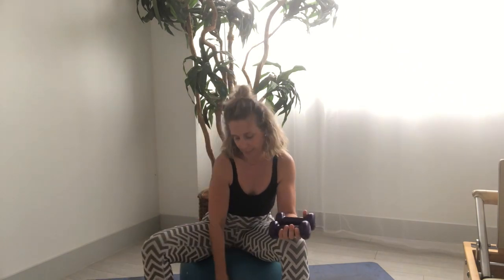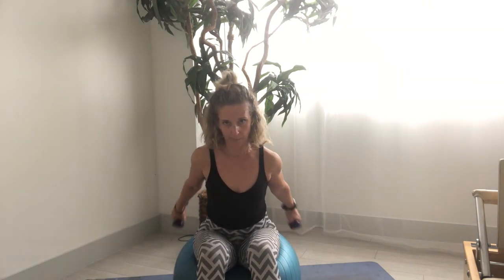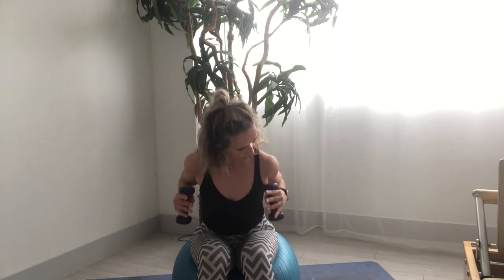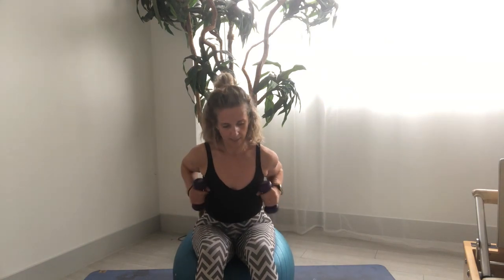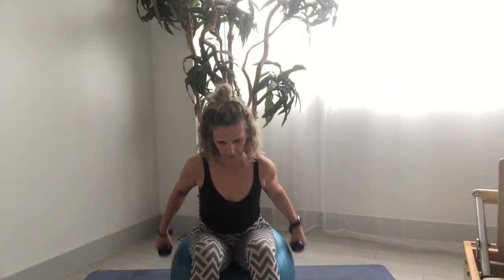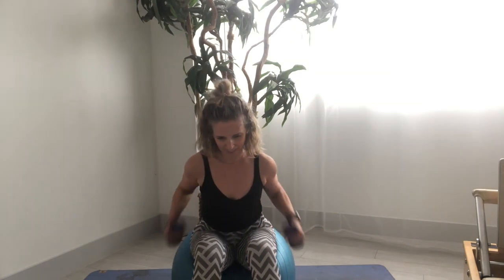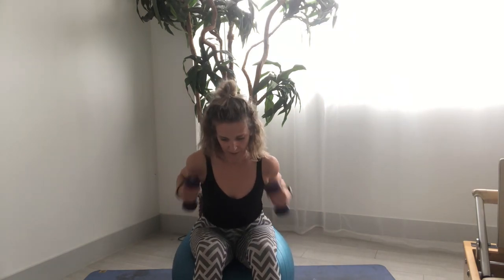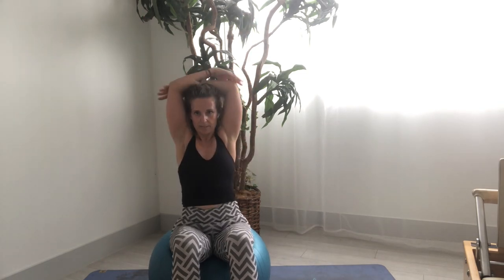10 minute non-stop arms